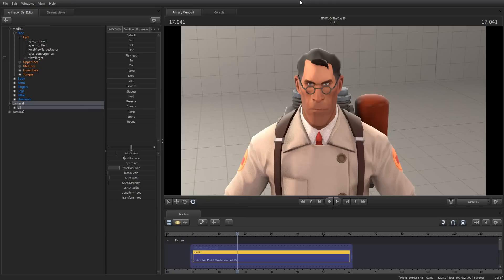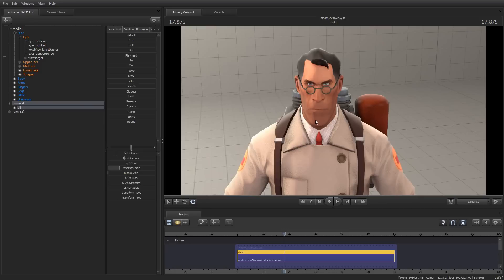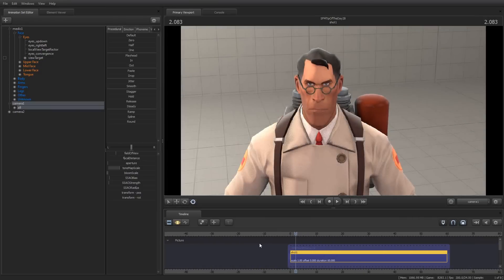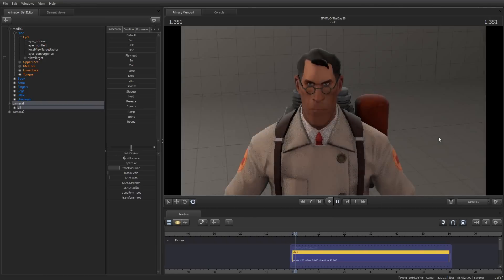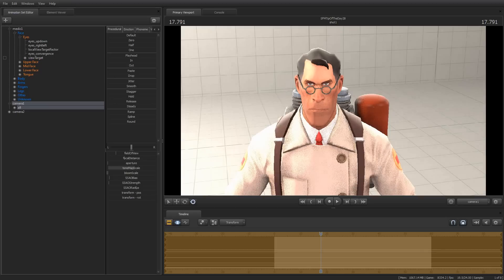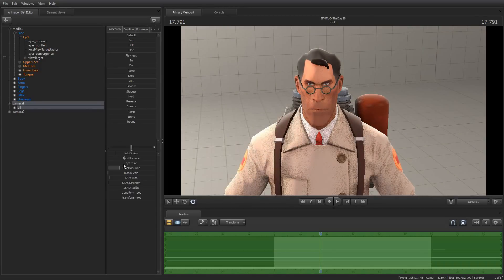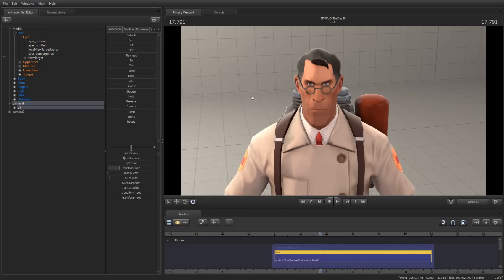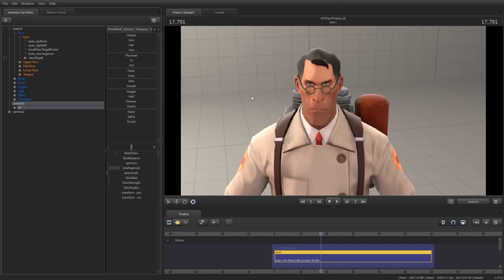[SFM] Source Filmmaker Tip of the Day #28- Doing fades with the clip editor and toneMapScale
In today's tip I show you how to do fades of your shots using both the Clip Editor and the toneMapScale slider on an animated camera.

A shout out to Dunnerski for the suggestion on today's Tip! Thanks, bud.

Heads up- this is the last tip of the day this week. I have to take a break for some real life stuff, but never fear, I will be back next Monday! Thanks to all who watch these tips. :)